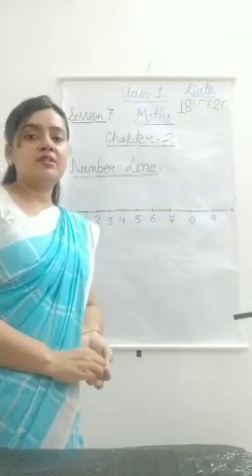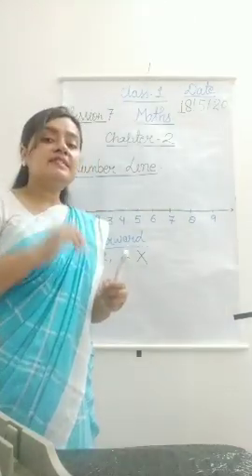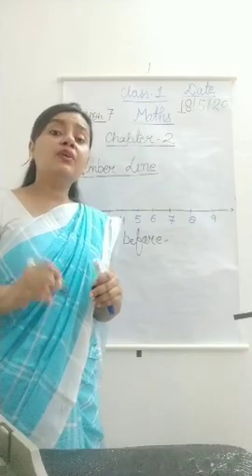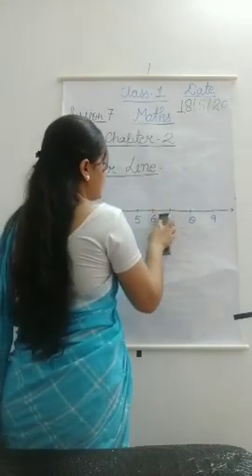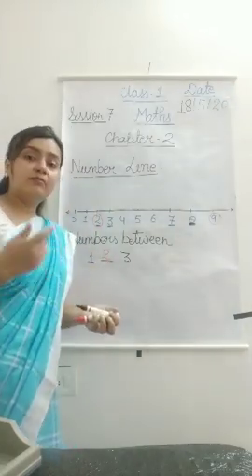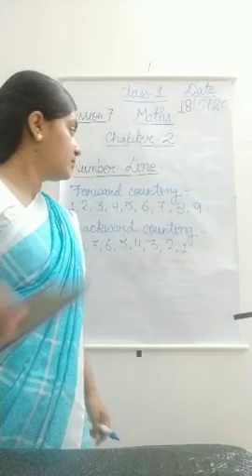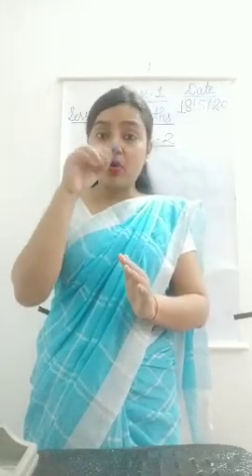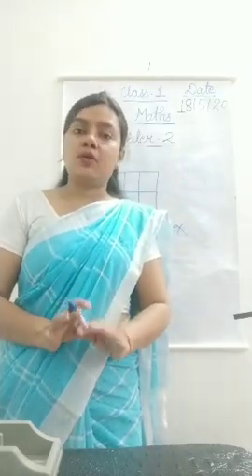Class 1 Mathematics (Session 7 - 18/5/20)